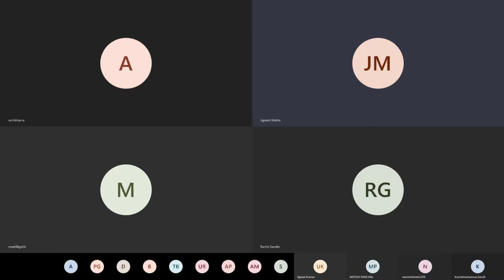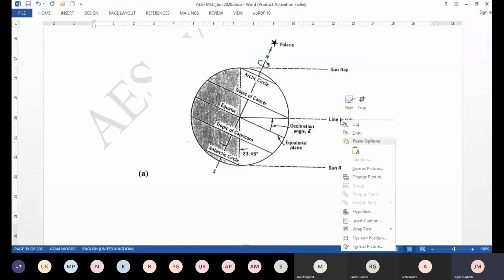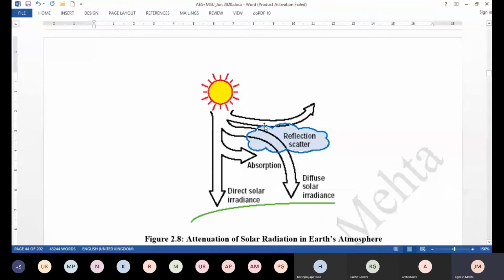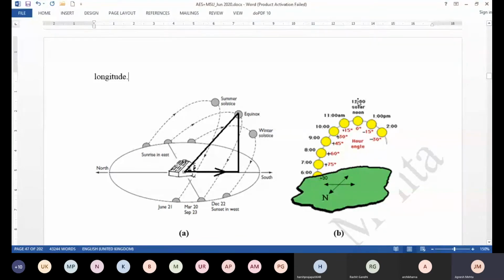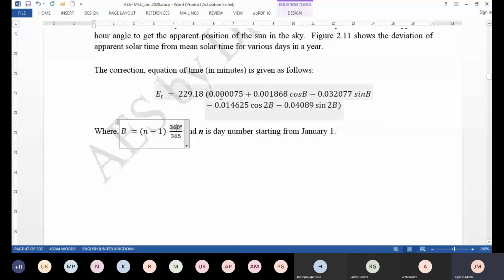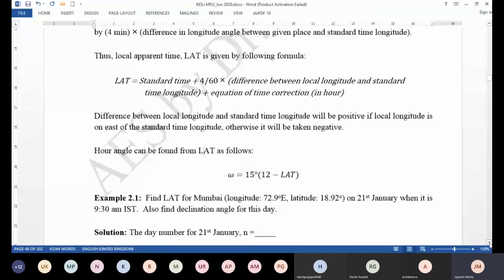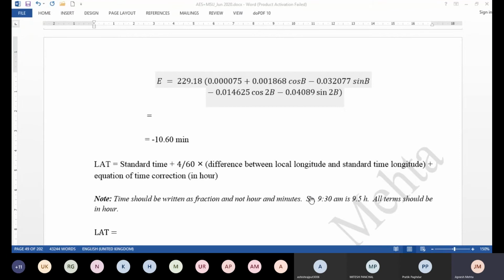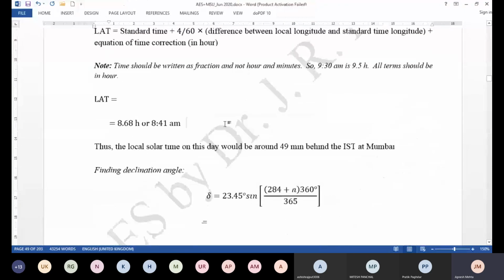Alternative Energy Sources 4 | Solar Energy 2, Geometry, Local Solar Time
Basics of solar energy, part 2. Sun-Earth geometry, discussion on hour angle, Local Apparent Time (LAT) and solving a numerical